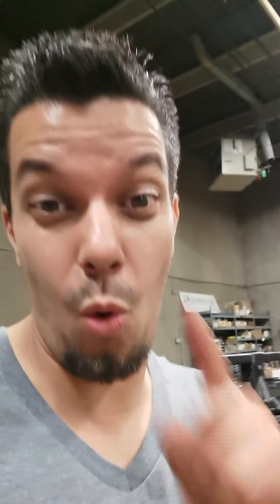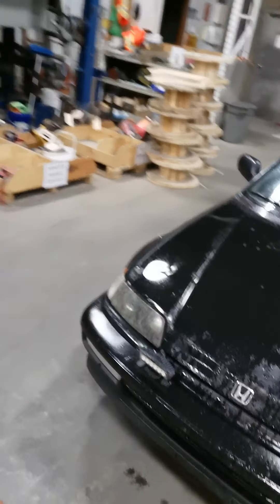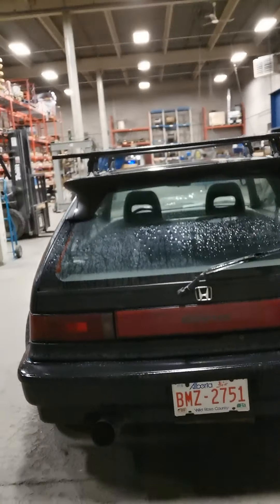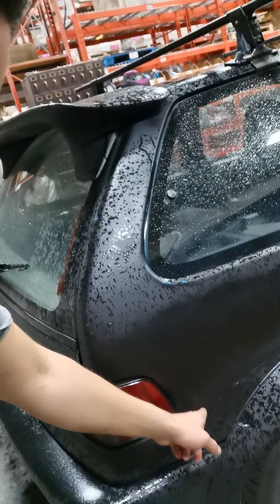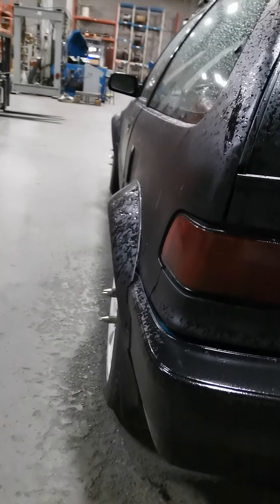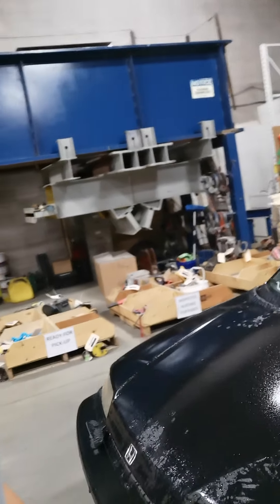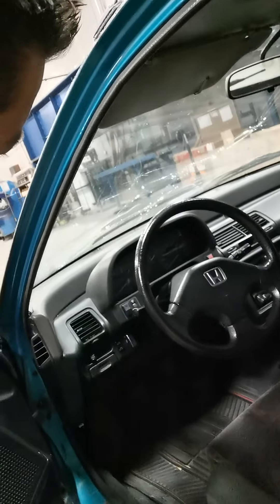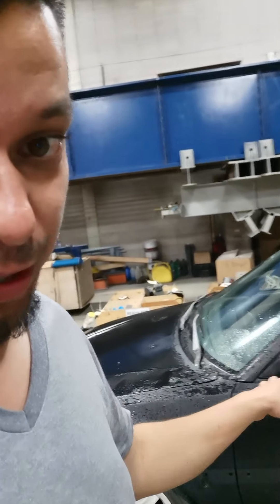100 subs !!! and a new Honda !